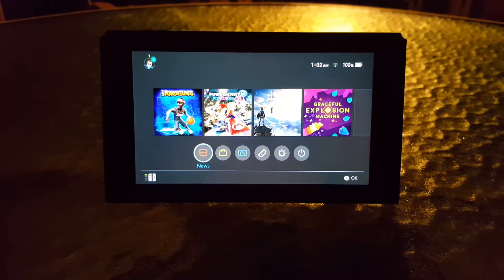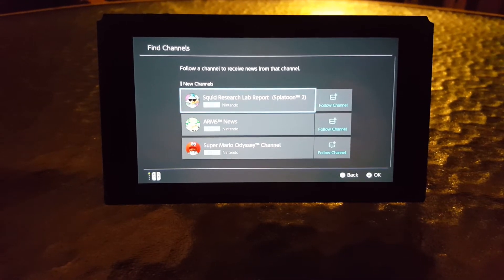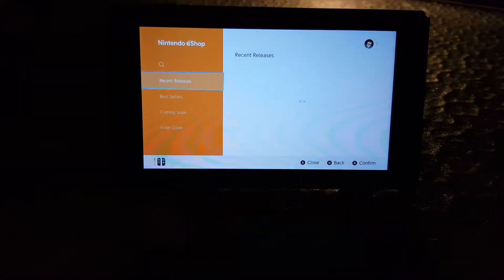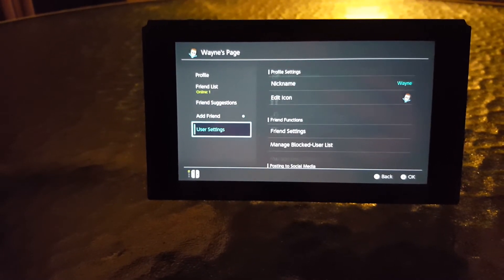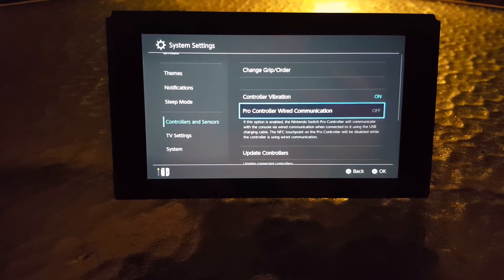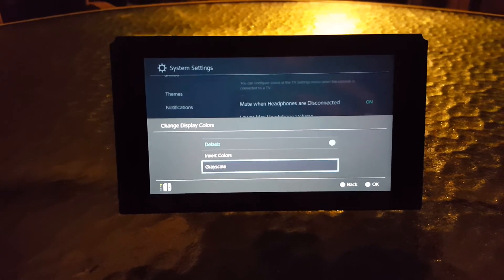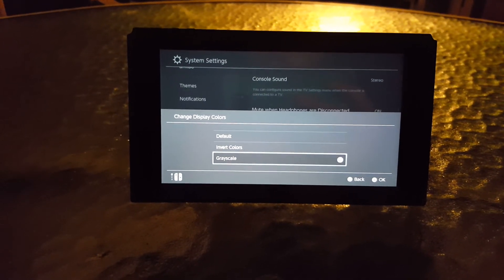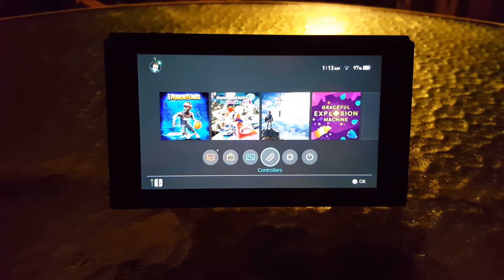NINTENDO SWITCH UPDATE 3.0 (NEW FEATURES)